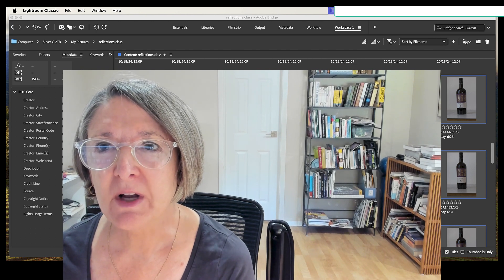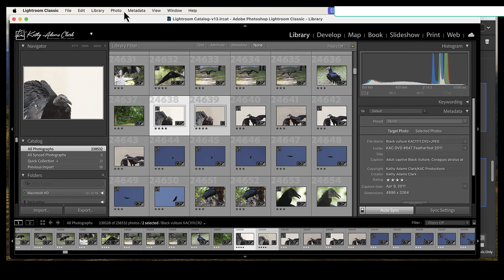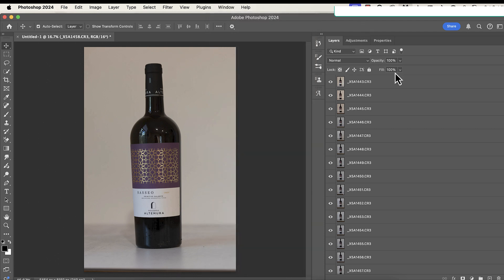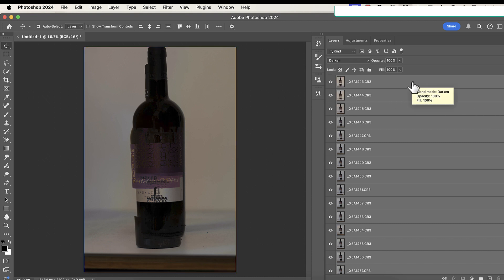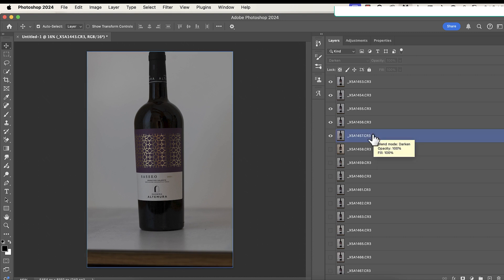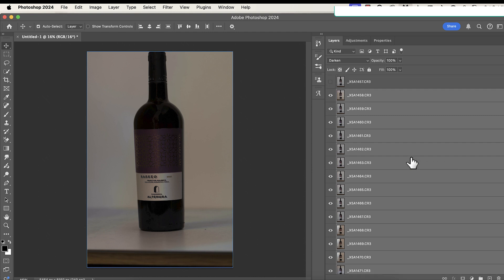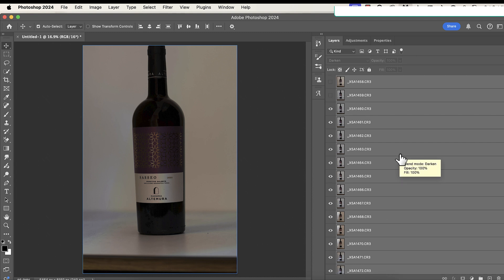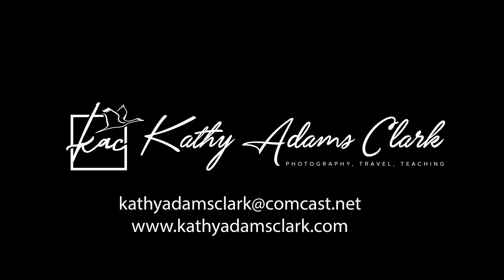How to Get Rid of Glare On a Bottle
@KathyAdamsClark shows you how to get rid of a reflection or glare in a photograph of a bottle.  This method uses layers in Photoshop.  The images are brought into Photoshop from Bridge or Lightroom.  Up to minute 3:36 details how to take the photos and then remove the glare in layers.  Minutes 3:37 to 6:34 are problem-solving if the photography didn't go right. After minute 6:34 shows the technique again with some refinements.